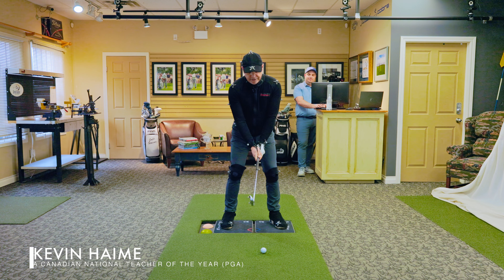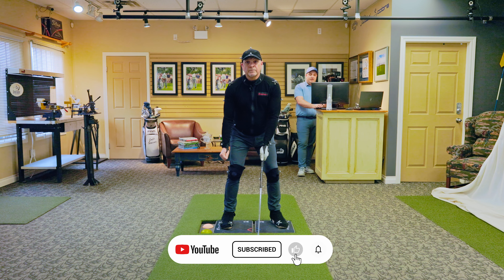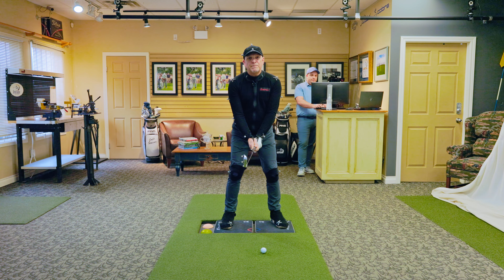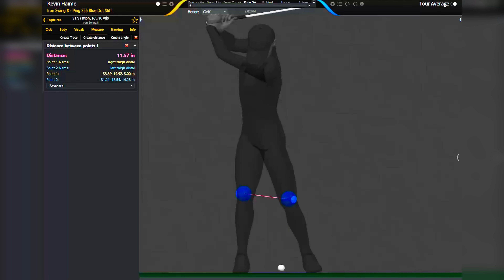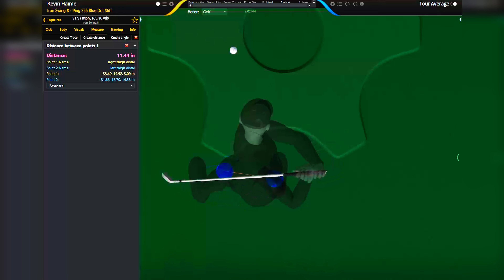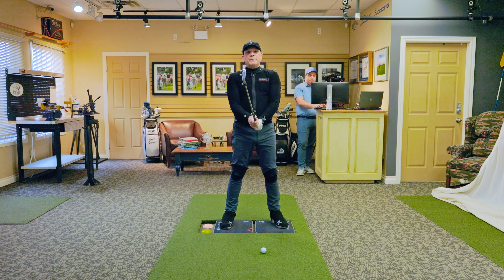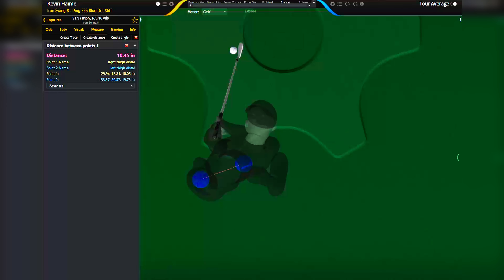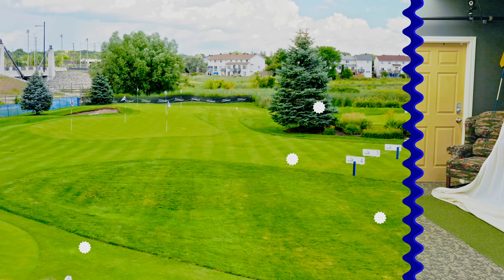Stabilize Your Knees for a Consistent Golf Swing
Kevin and Jake use GEARS to describe proper knee movement in the golf swing and comment on why stability in the lower body will make you better at golf.